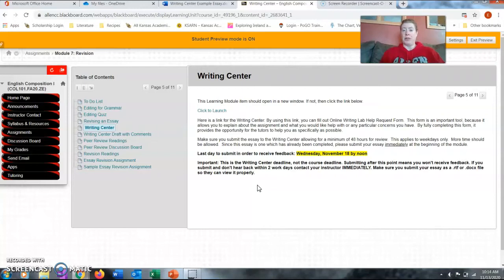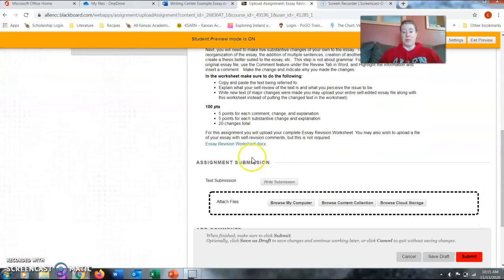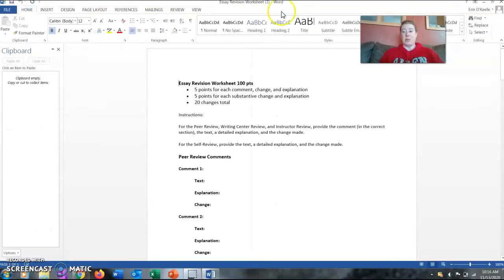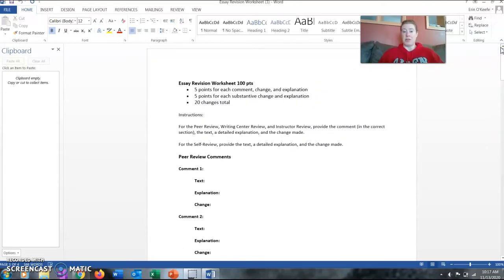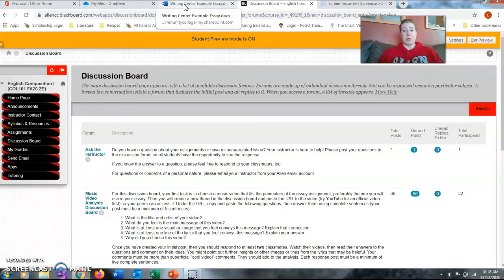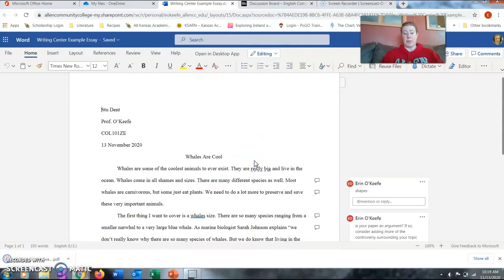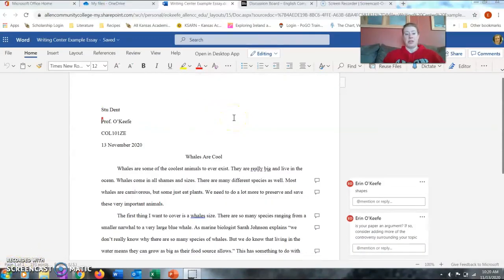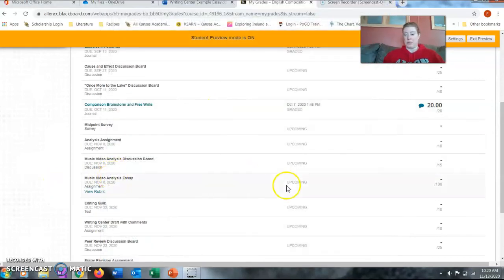COL 101 Module 7